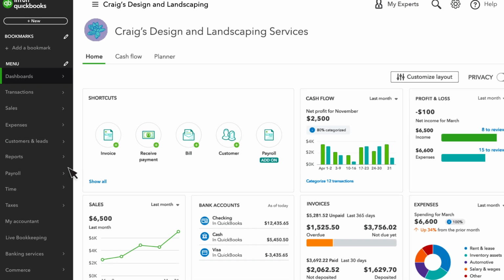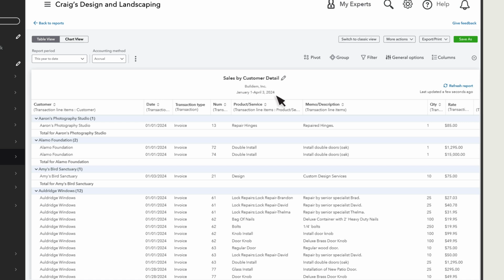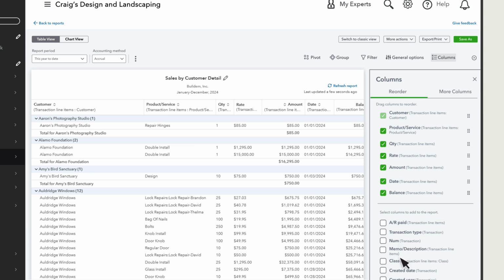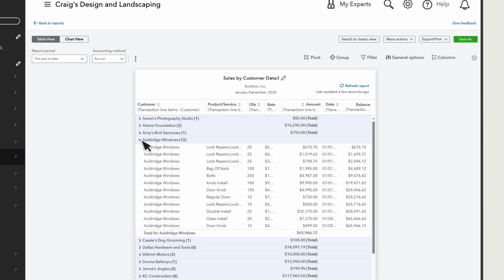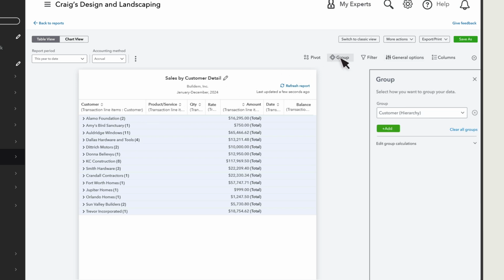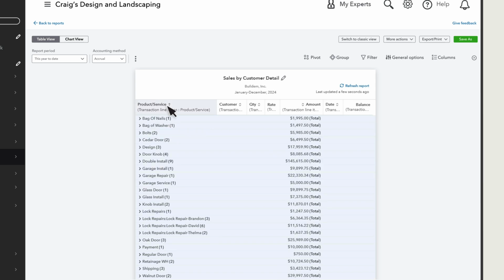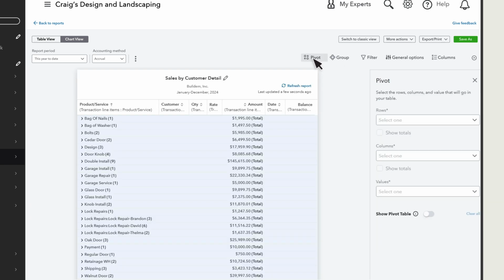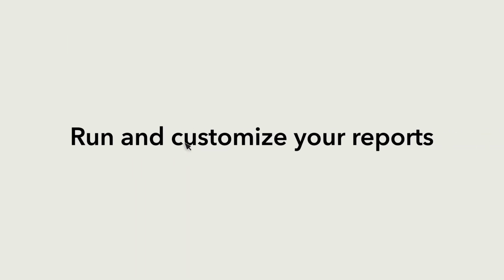How to run and customize reports in QuickBooks Online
QuickBooks Online includes hundreds of reports that you can run and customize to find what your business needs.  This video goes over how to run a report, customize it, create a chart from it, and then save it so you can run it again later.

0:00 - Introduction
0:17 - How to run a report
0:48 - Customizing a report
3:35 - Creating a chart from a report
4:11 - Saving a report